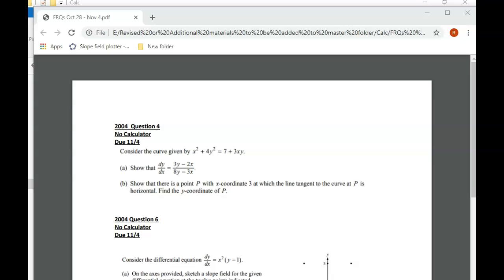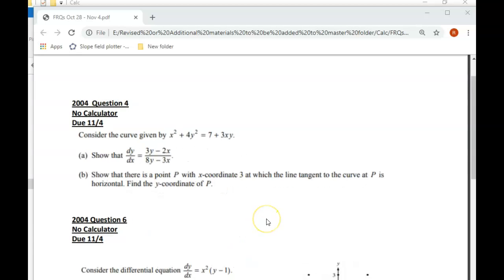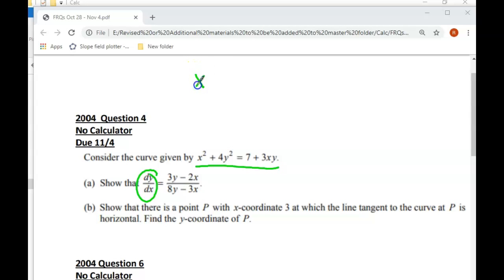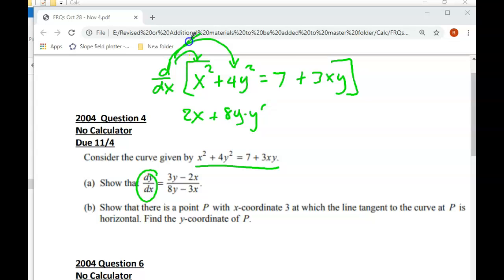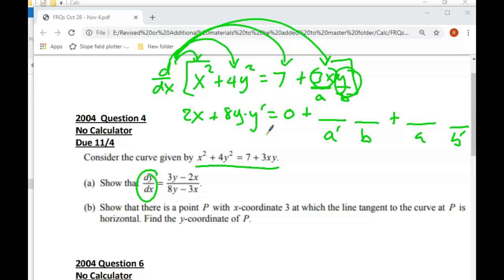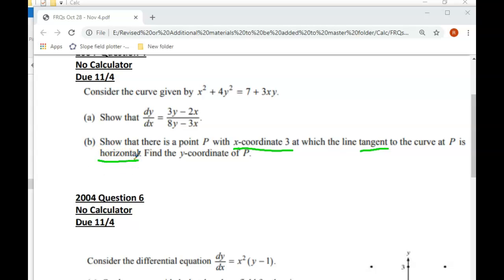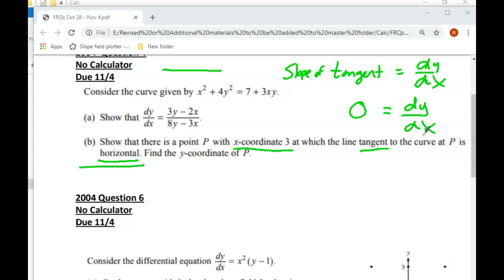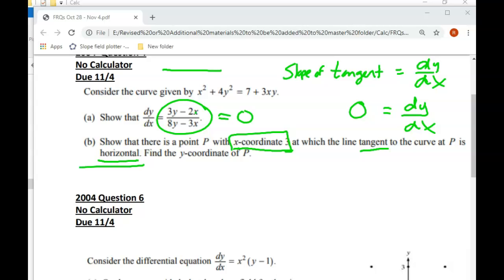Helpful Hint FRQ 2004 4ab